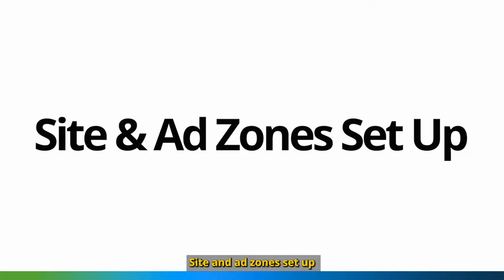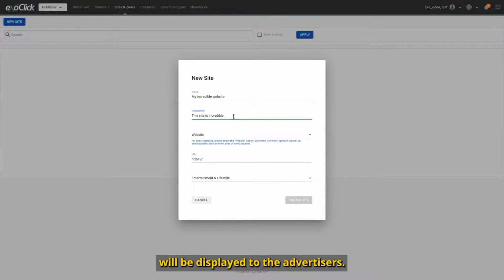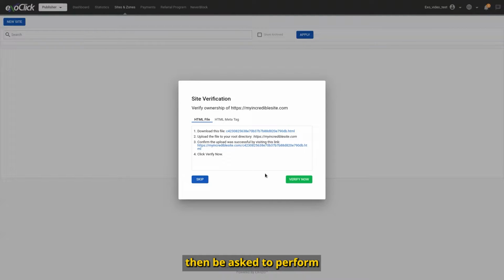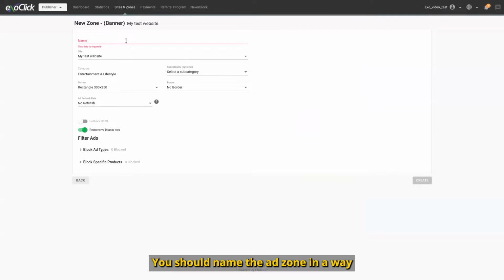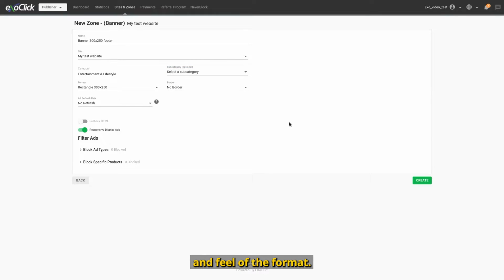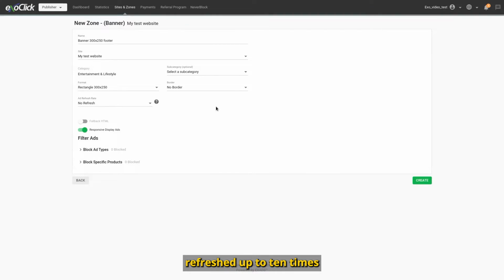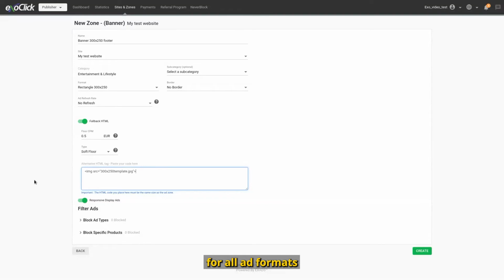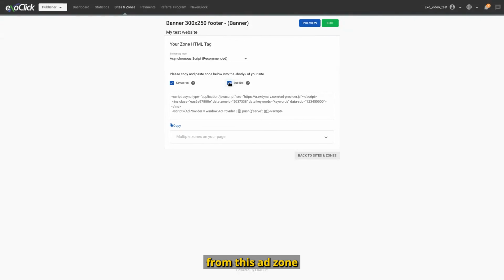Updated! Publisher Tutorial: Sites and Ad Zones Set Up. How to monetize traffic with ExoClick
If you are a website publisher, this tutorial will show you how to monetize traffic with ExoClick by setting up your Sites and Ad Zones in the admin panel. New! Includes new Ad Refresh feature tutorial!

(00:00): Introduction
(00:19): Create a Site
(01:32): Create a Zone
(02:50): New! Ad Refresh